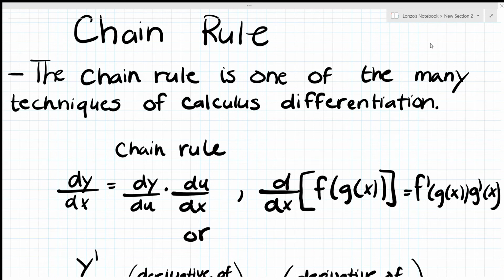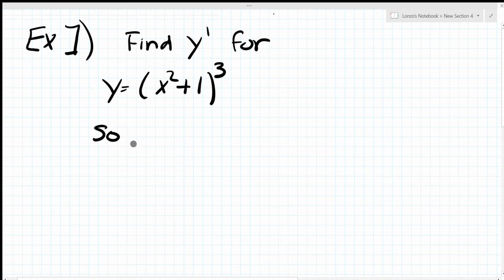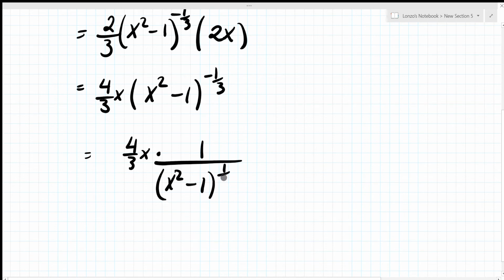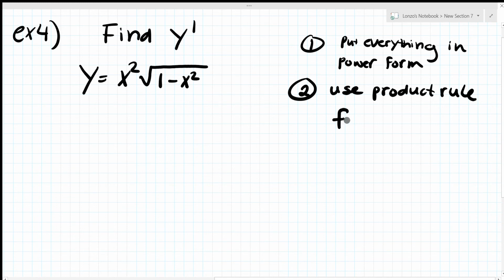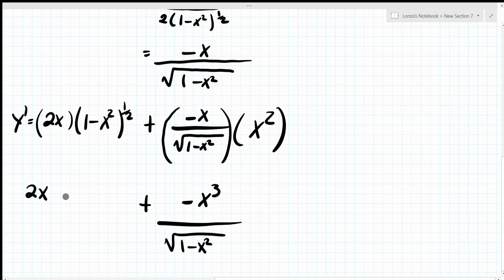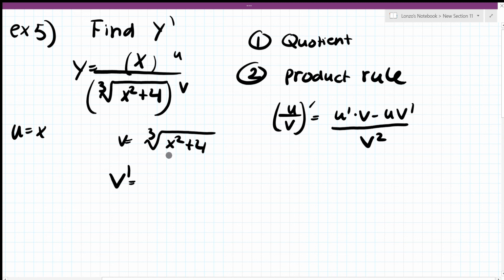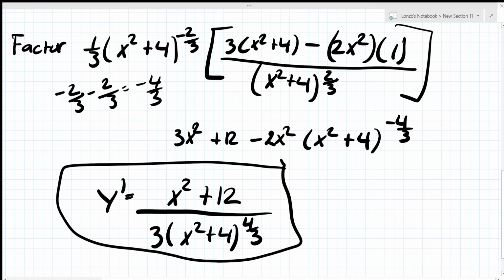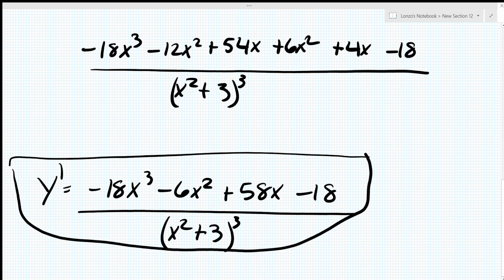Deriving using chain rule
In this section, I will go over what is the chain rule. I will derive using: chain rule,  product rule, power rule, and quotient rule.